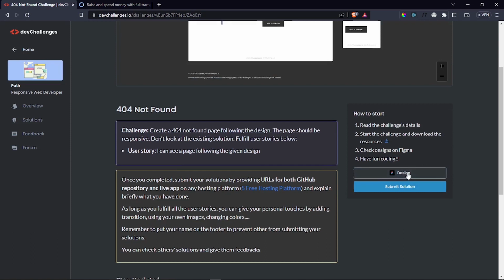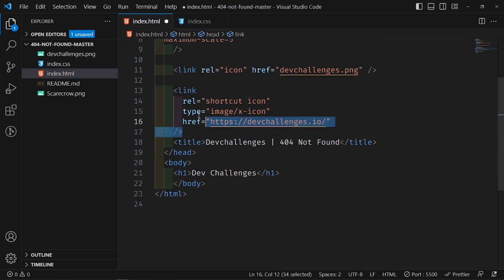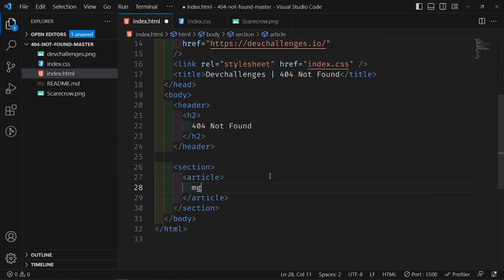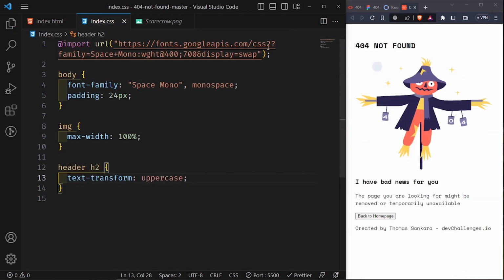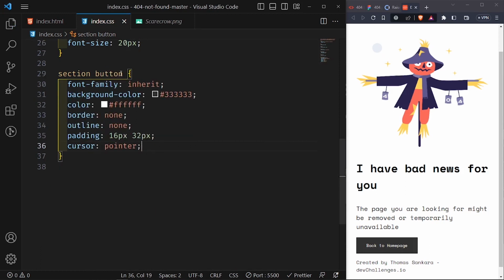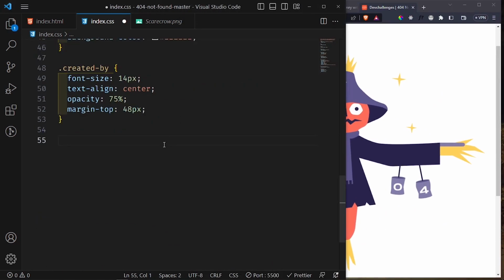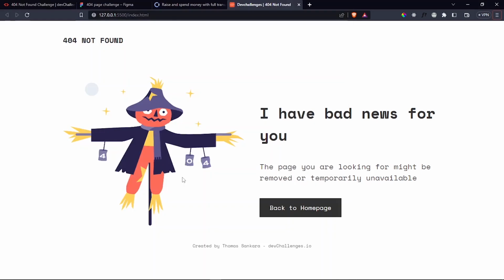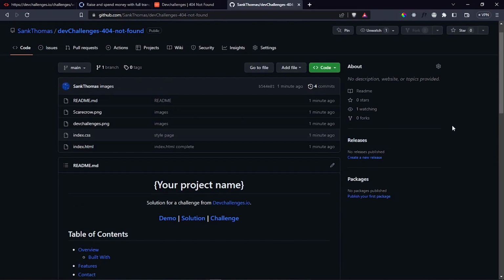Dev Challenge - 404 Not Found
Hello everyone!
In this video we are going to build a custom 404 page from devchallenges.io. If you enjoy the video, please leave a like and subscribe to the channel if you're not already :).